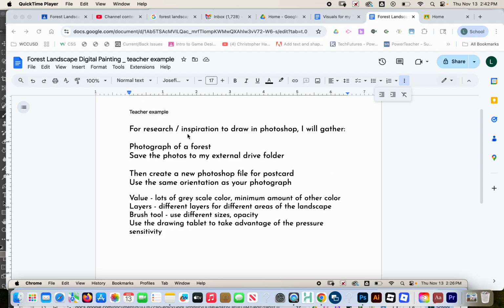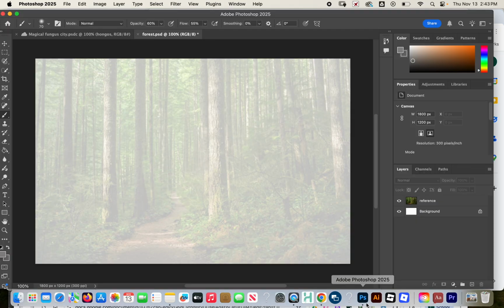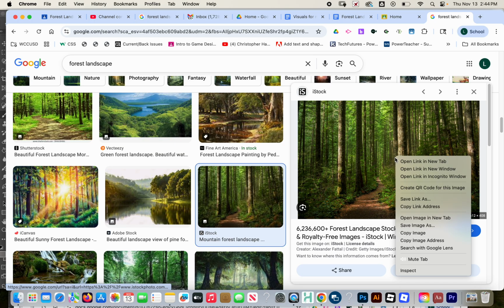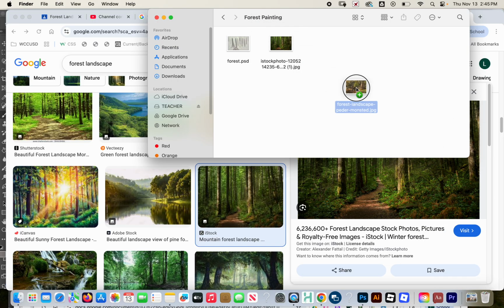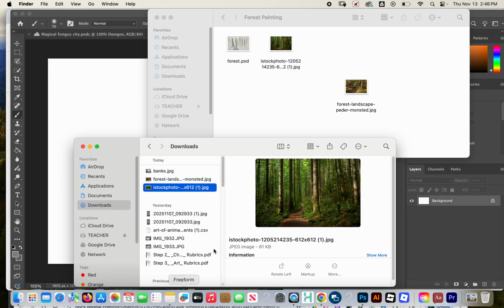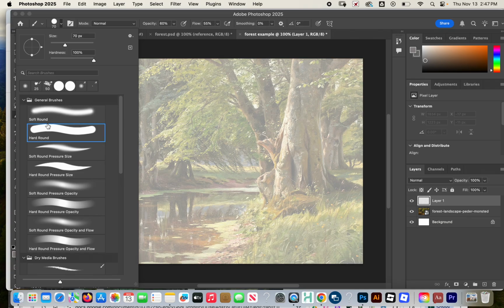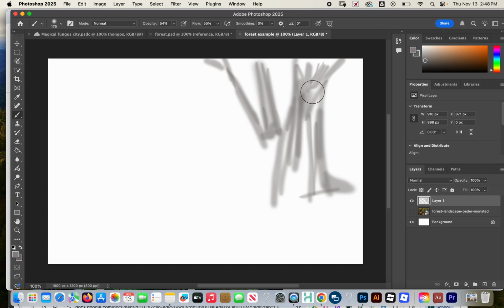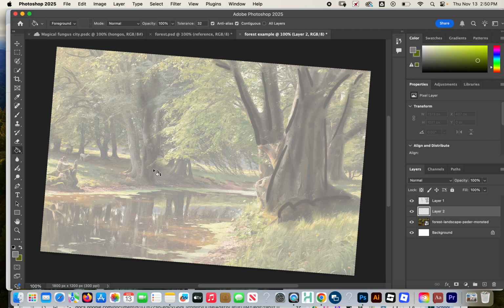Getting started with Forest Painting Exercise